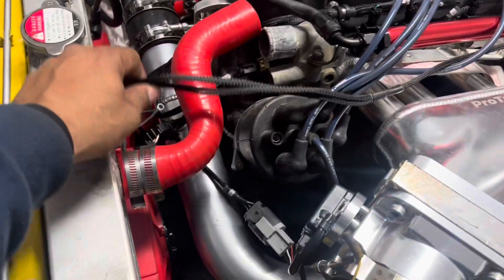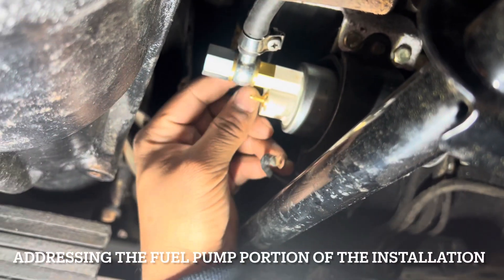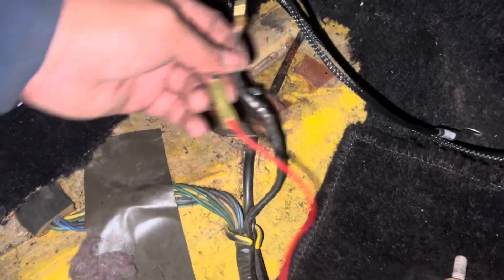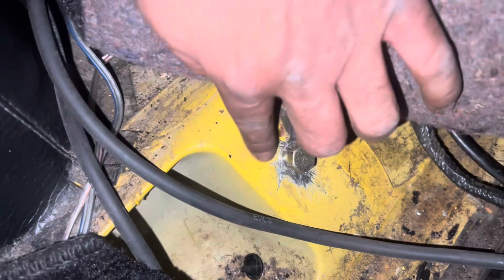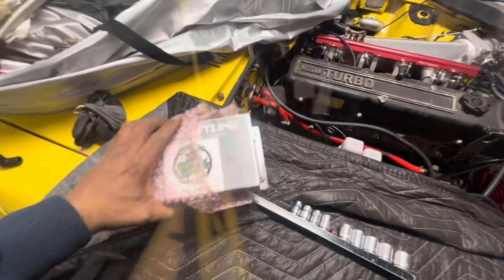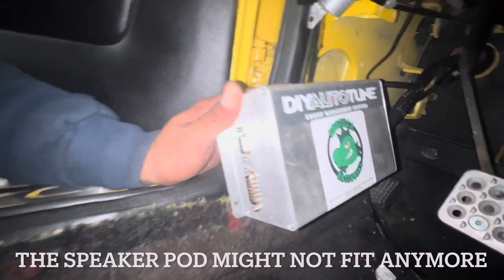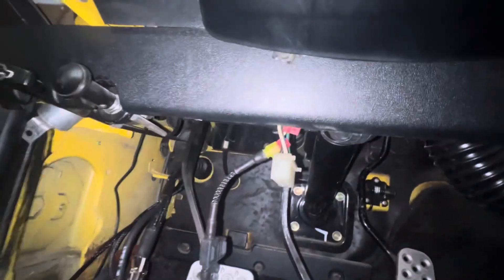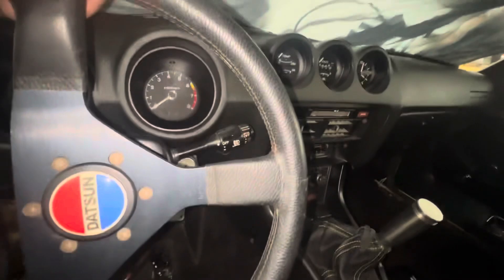Datsun 280z l28et Godzilla raceworks megasquirt plug and play installation part 1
What’s up guys in this video that I will be braking up in a few parts I’ll be installing the Godzilla raceworks plug and play megasquirt ecu
 Please be aware that they do provide you some instructions but if your like me you go and YouTube everything before you either tackle a project or just cause you would to have some guidance of how to do something before jumping in.

First I started with laying out the engine hardness on top of the engine this way I can have an idea of what goes where and what wire I had to run through the fire wall.

In this video I show everything I did and what I feel can be done better still a great product